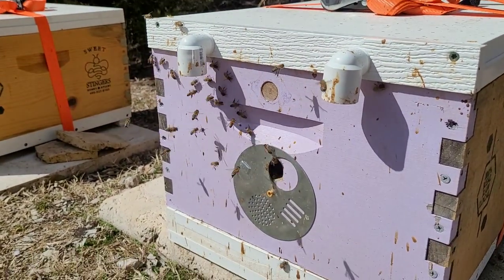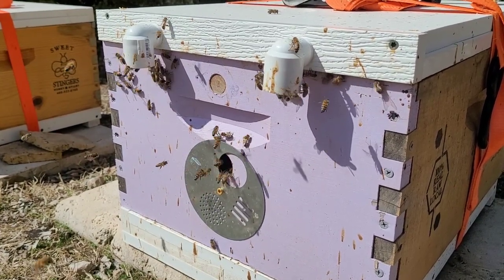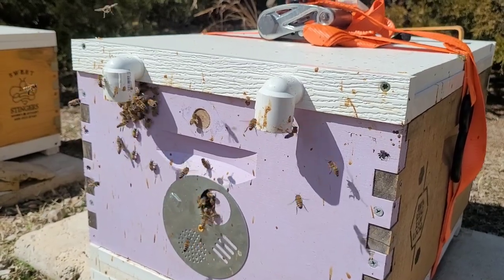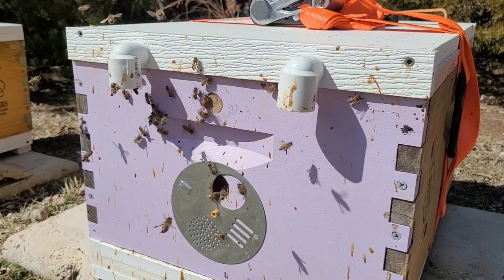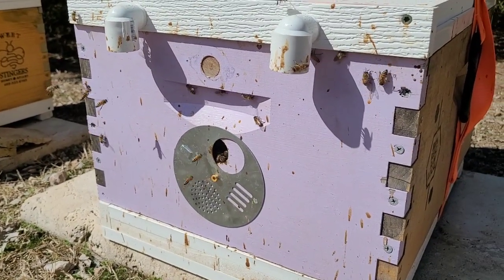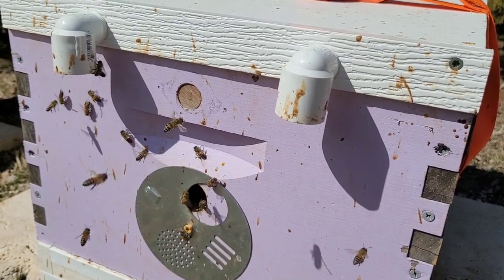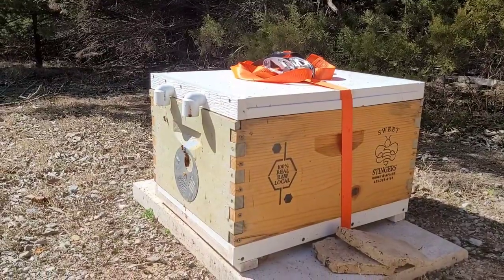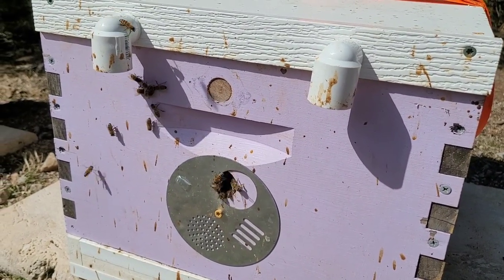What are the PVC 90s for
Going over what we use PVC 90s for and showing the honey bees using them